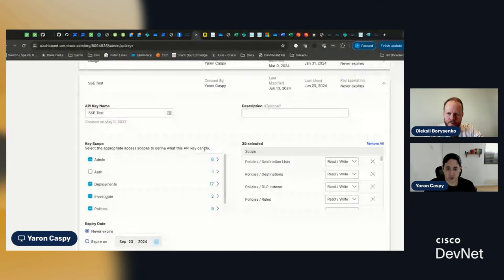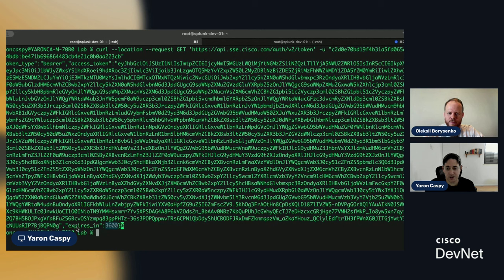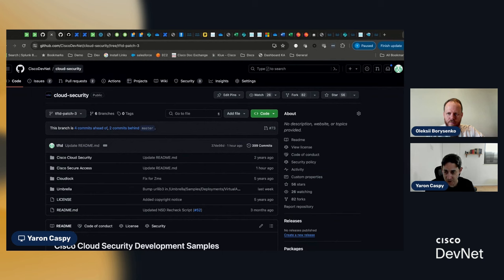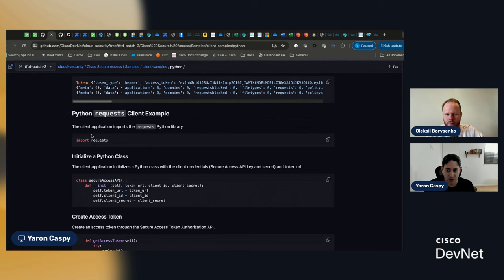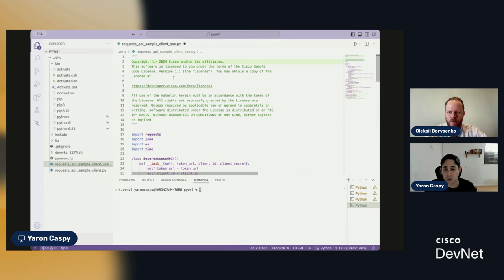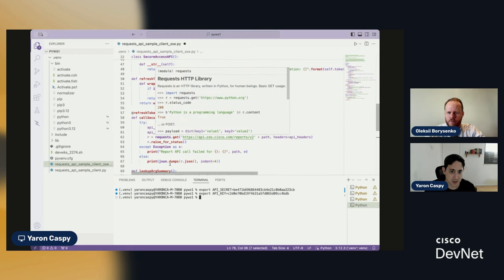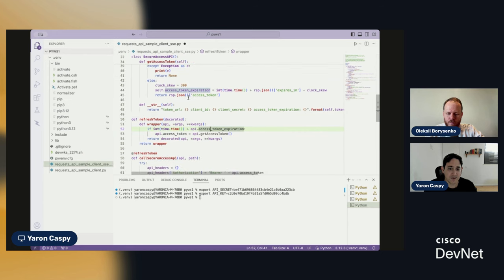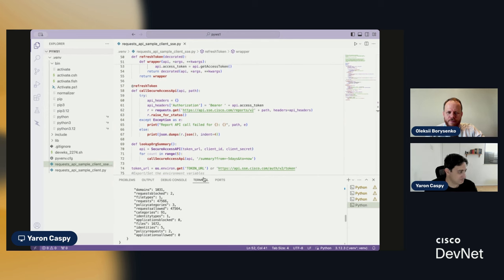Secure Access APIs: Authentication Best Practices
In today's episode, we'll dive into Secure Access APIs: Authentication Best Practices content with ​​Yaron Caspy, API Product Manager at Cisco.

00:00 Introduction
01:30 Retrieve a Secure Access  API token using the cURL tool
03:40 Code Samples and Postman collections
06:29 Mechanism to get a new API Token every hour